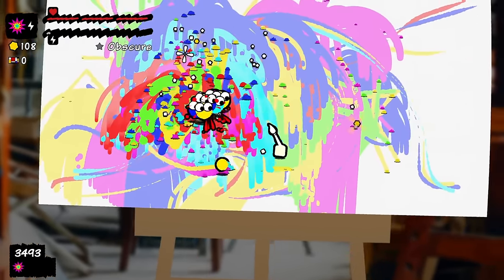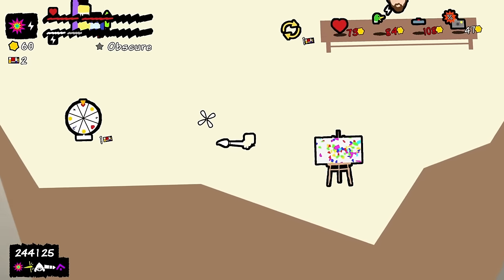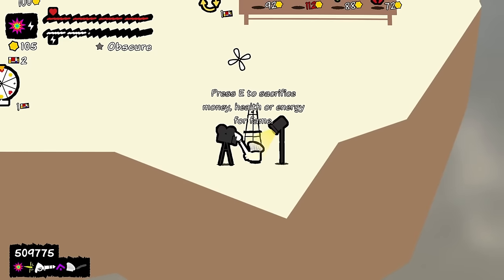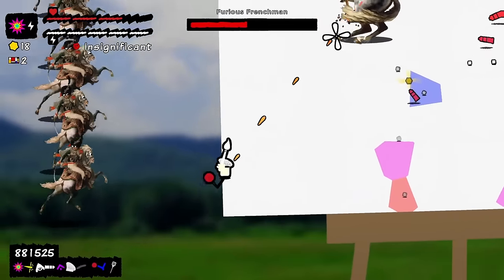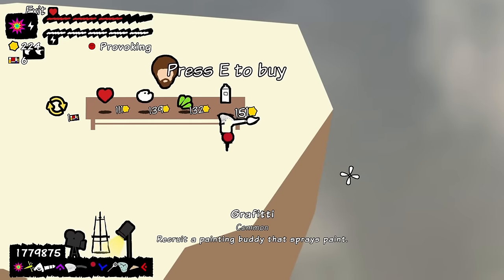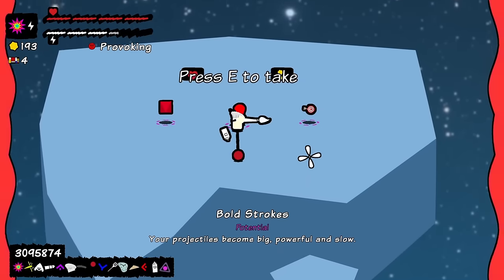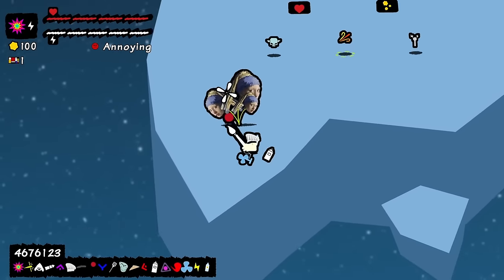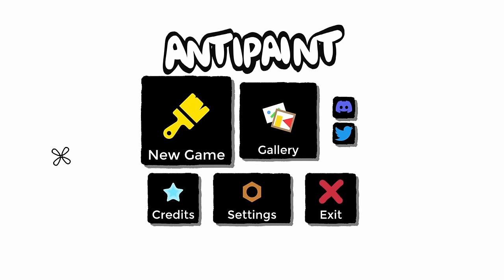I Became a MASTER ARTIST and Destroyed EVERYTHING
Doing it for exposure.

Antipaint:
An action-packed roguelite shooter where you battle famous works of art and each level you beat becomes a masterpiece to add to your colorful collection.